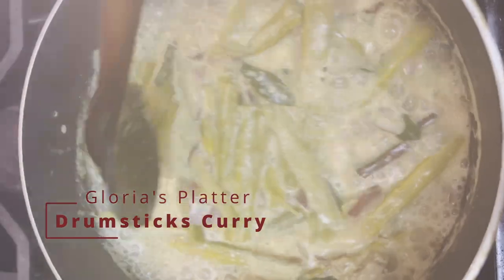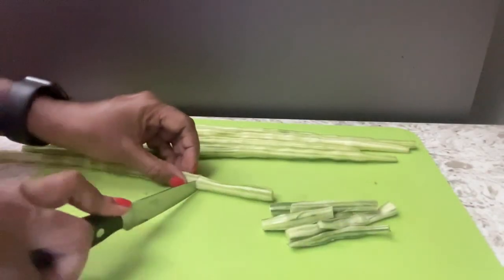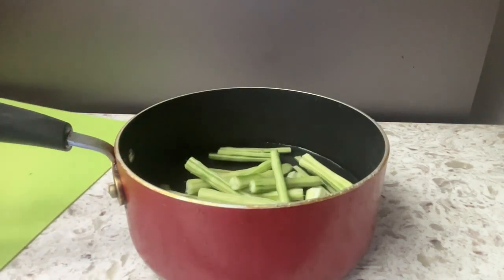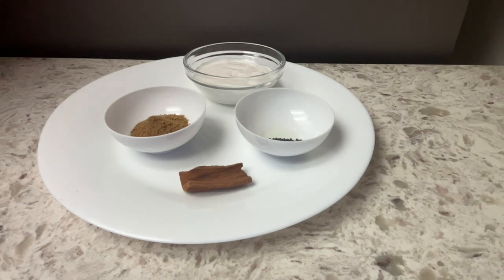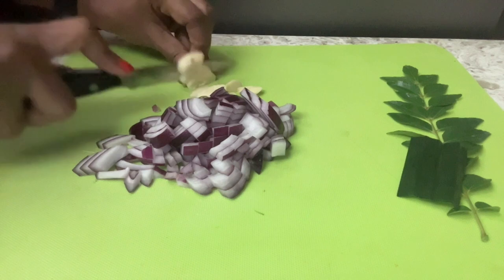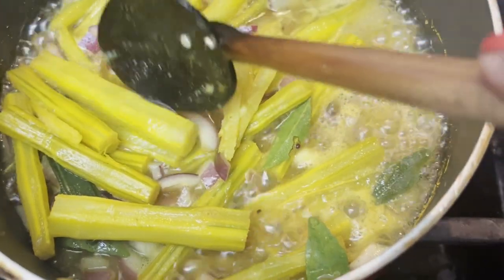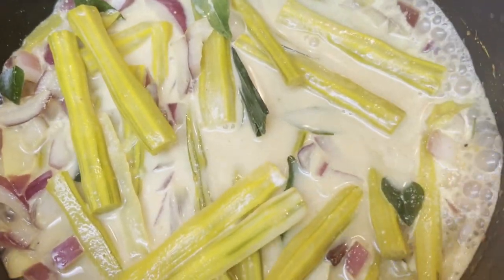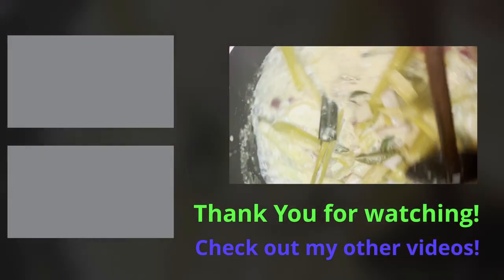HOW TO CLEAN & COOK (MURUNGA) Sahjan सहजन Drumsticks Vegetable Sri Lankan Style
Murunga, which is called drumsticks, is a well liked vegetable in Sri Lanka. I am showing you how to cook drumsticks as a white curry. This Drumsticks curry can be a good side dish with steamed rice. Enjoy!

Ingredients for the Murunga (drumsticks) white curry:
6-8 drumsticks (murunga)
1 t. turmeric
1 t salt
1" cinnamon stick
1 t mustard seeds
1 t Sri Lankan raw curry powder
1 sprig curry leaves (KARAPINCHA)
2 T coconut cream
1" Pandan leaves (RAMPE)
1/2 onion, chopped
2 garlic cloves, chopped
2 green chilies, chopped

Welcome to Gloria's Platter, the cooking channel!
Gloria's Platter is an international cooking channel that was started during the pandemic to help out people who need help and tips in cooking.
You can expect to watch cooking videos of entrees, desserts, drinks, vegetarian, meat lovers, healthy food and comfort food,  quick recipes, tips, etc.